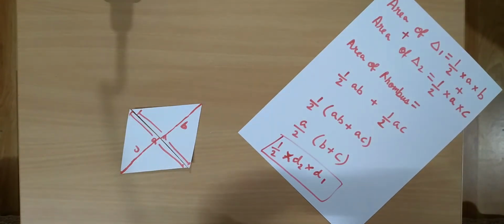Area of a Rhombus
This video will tell how to find the area of a Rhombus.